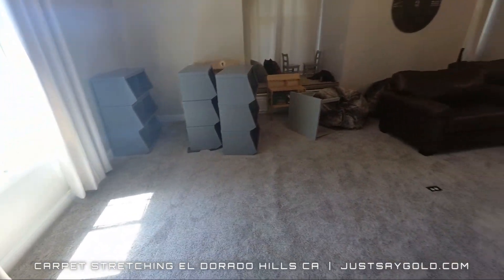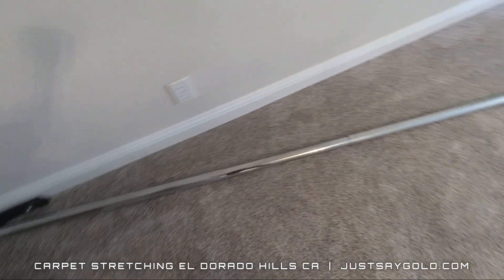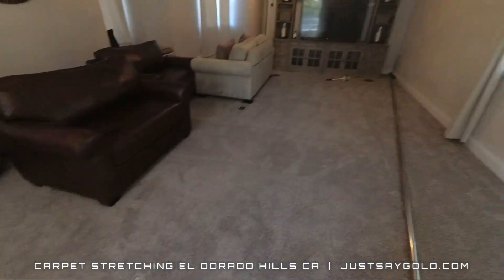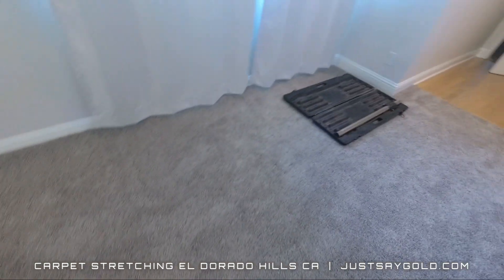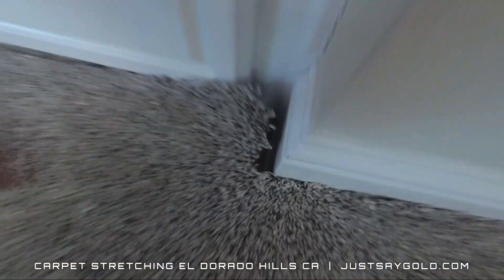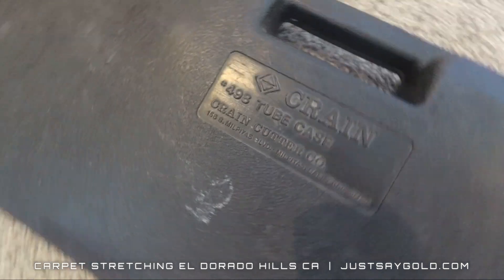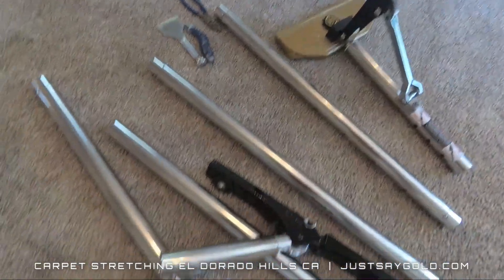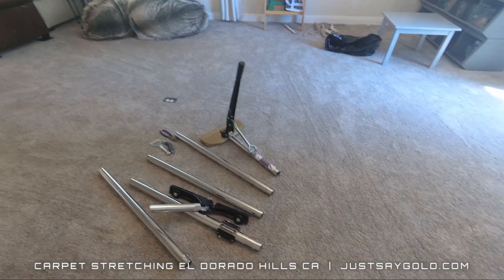How To Re-Stretch Carpet With An Entertainment Center In The Room (Business Promo)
How To Re-Stretch Carpet
With An Entertainment Center In The Room
(Business Promo)

Carpet Stretching El Dorado Hills CA
Gold Coast Flooring | JustSayGold.com

Stretching Carpet With An Entertainment Center In The Room

In this video I explain carpet stretching when there is an entertainment center that cannot be moved in the room.
While this does make the stretch more difficult it does not make it impossible.

If you need carpet stretching in the El Dorado Hills area or carpet repair / installation get a quote today.